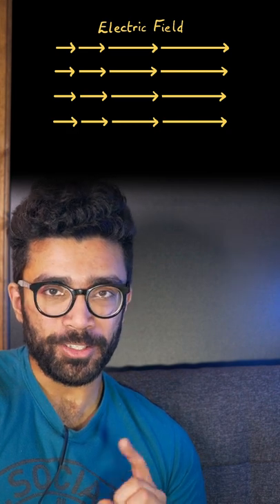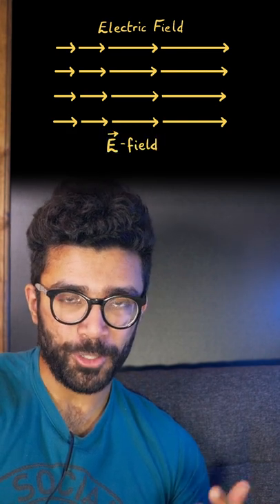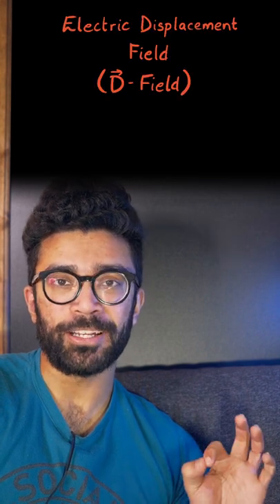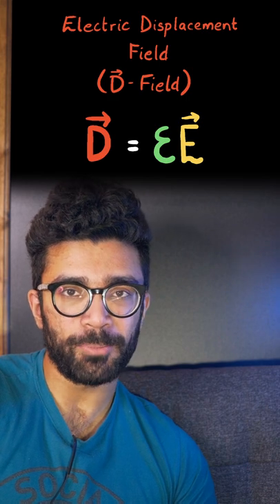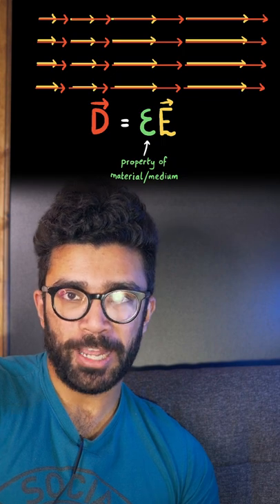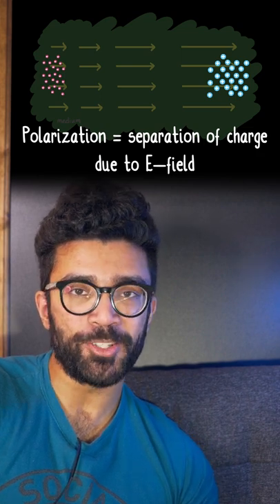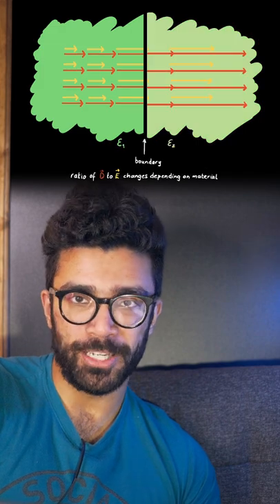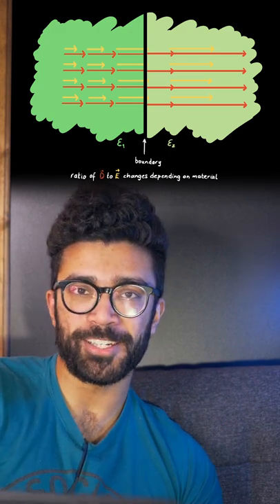There are TWO Types of Electric Field!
The second type is called the Electric Displacement Field

An electric field (often called the E-field) represents how charged objects interact with each other. Specifically, a charged object generates an E-field, and this shows what happens to a positive charge when placed near the source charge. The direction at each point shows the direction of the electrostatic force exerted on the new charge, and the size shows the magnitude of the force.

But it turns out there is also another kind of electric field - the electric displacement field (or D-field for short). it's related to the E-field by D = (epsilon)E. Epsilon is known as the permittivity of the material we happen to be studying, in which our fields are present.

In simple cases, epsilon is just a scalar, which represents the polarizability of the material. It measures how easily positive and negative charges are separated within the material due to an applied E-field. In more complicated materials, the polarizability can be direction-dependent (as it's easier to move charges in one direction over another).

Here we only focus on the simple cases where epsilon is a scalar. In these scenarios, the E and D fields are basically proportional to each other and serve the same purpose. But even in these cases, it's interesting to study the boundary between two materials. Even though the E-field may behave continuously across the boundary, the D-field may not as the polarizabilities of the two materials may be wildly different.